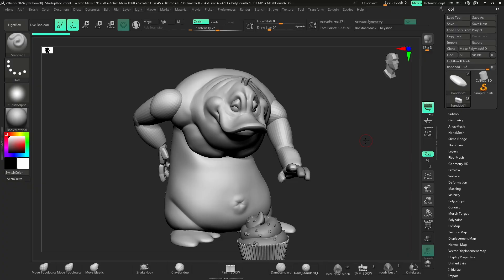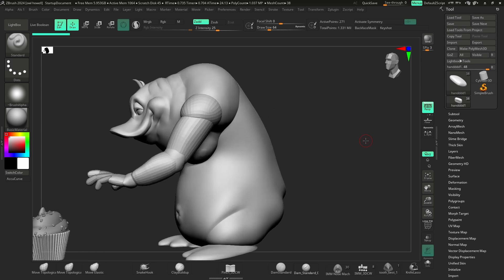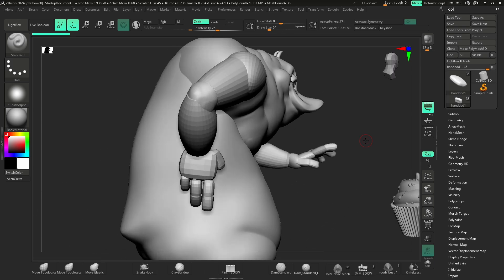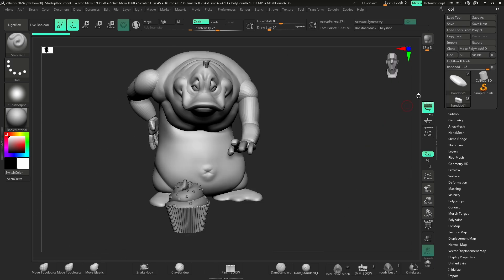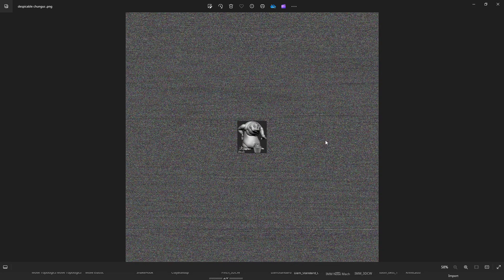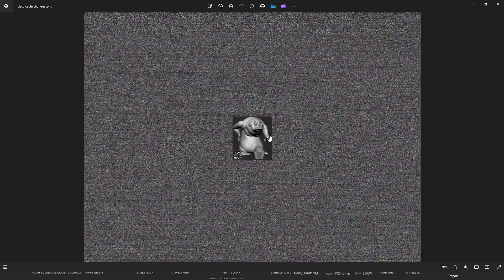Zbrush for Ipad | A Wish List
Here a some things I hope we see when Zbrush comes to Ipad... What kinds of things do YOU want to see?  @MaxonZBrush